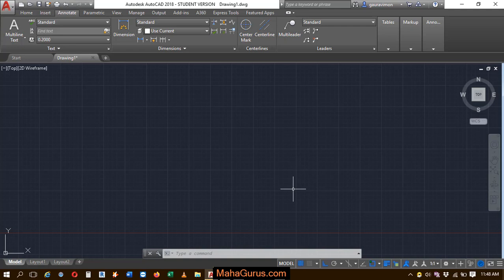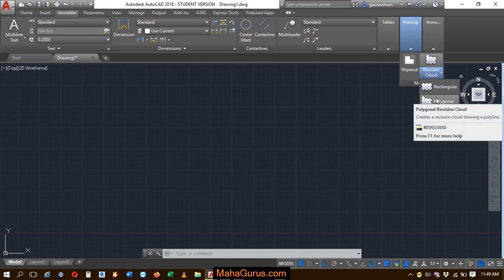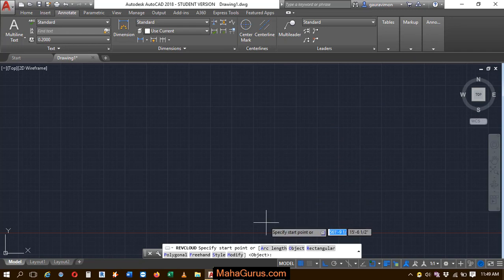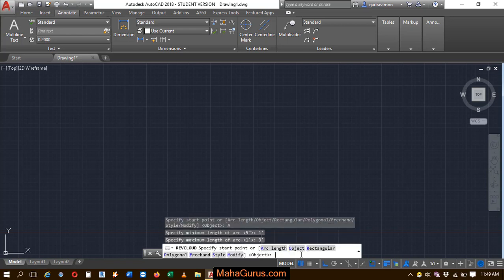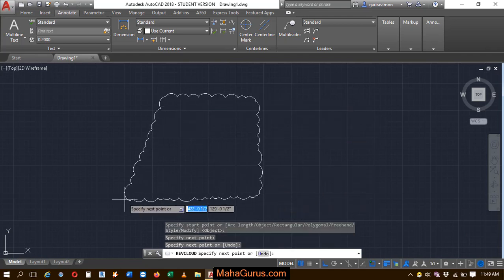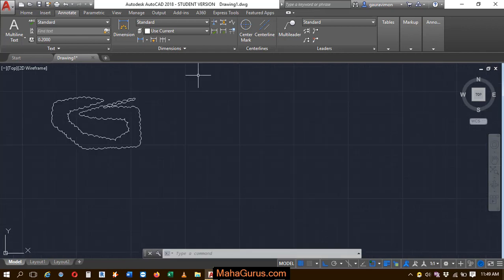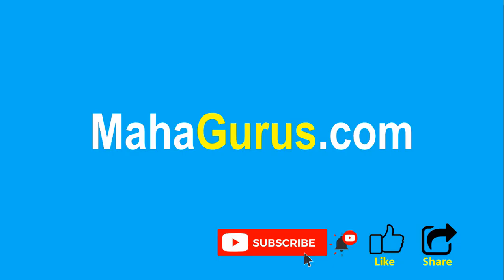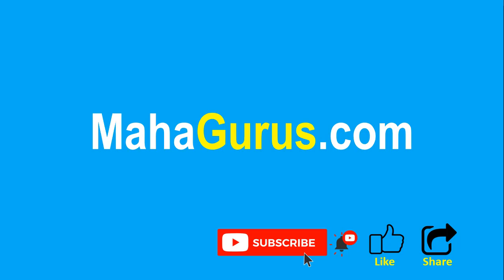Shortcut to Draw Polygon Revision Cloud in Autocad- Polygon Revision Cloud in Autocad Tutorial